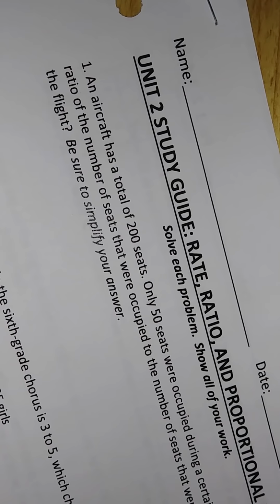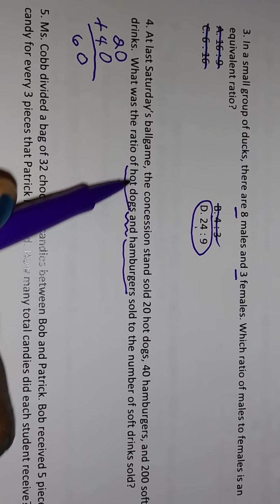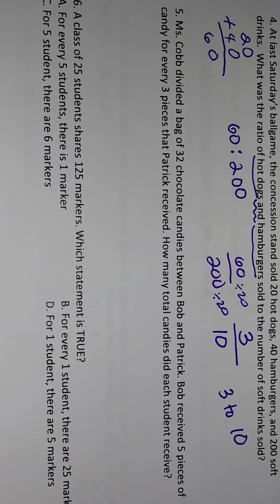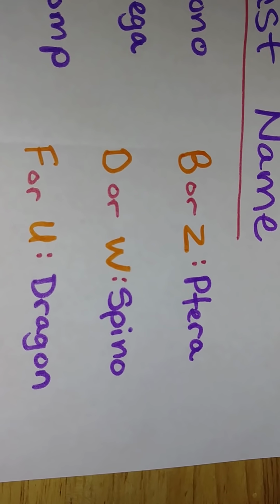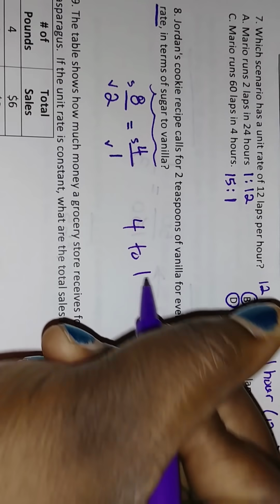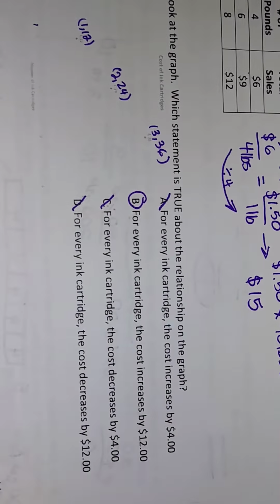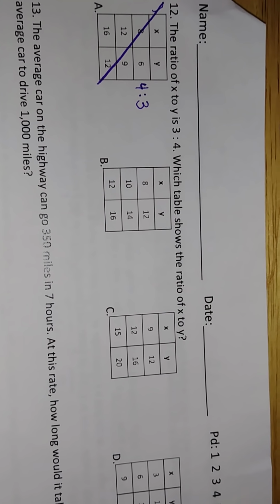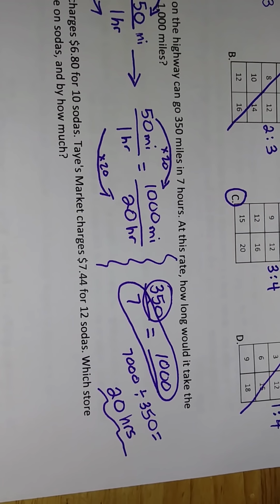Pt1 Math Dinosaurs: Unit 2 Study Guide